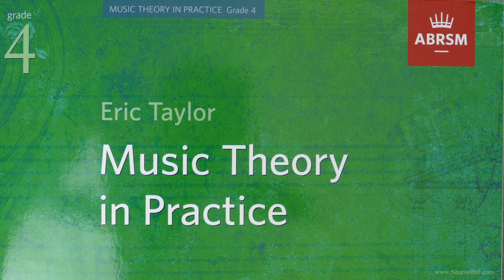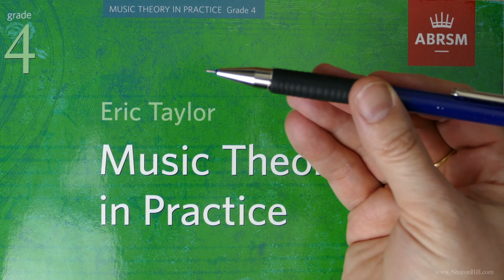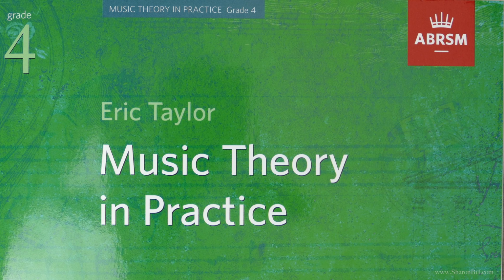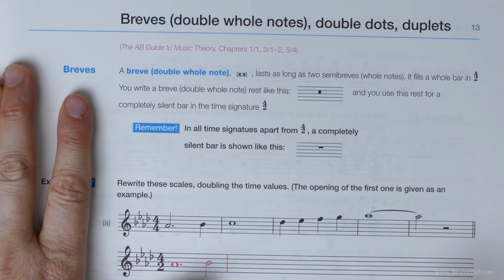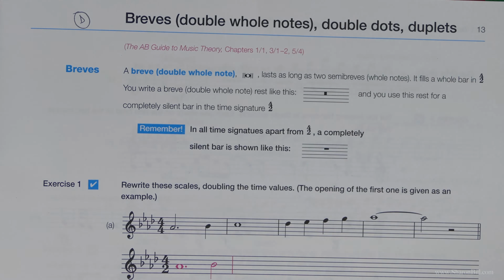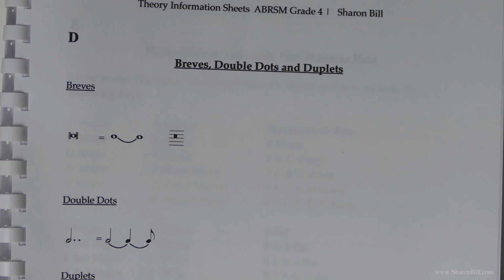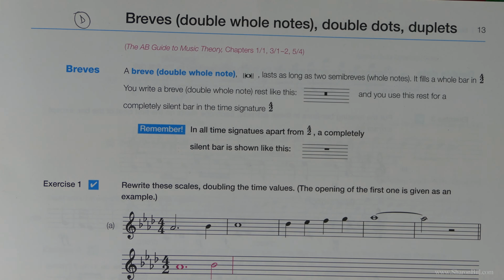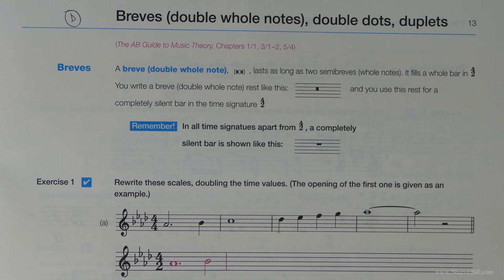ABRSM Grade 4 Music Theory Section D Part 1 Breves - Double Whole Notes with Sharon Bill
Welcome to my Music Theory Tutorials. In this music theory lesson I explain the fourth Chapter in ABRSM Music Theory in Practice Grade 4. In this tutorial I I explain how to understand breves.